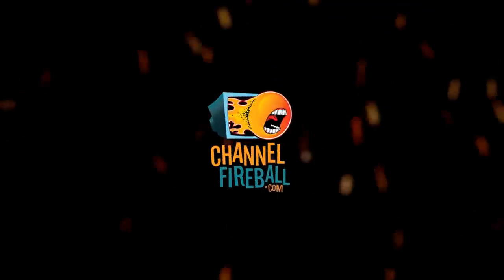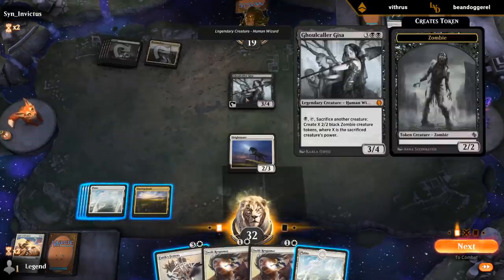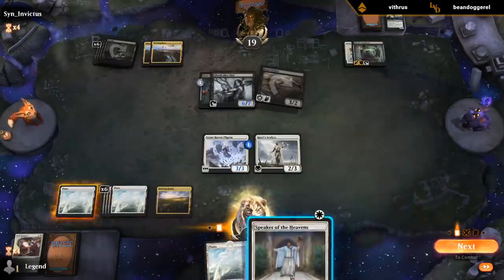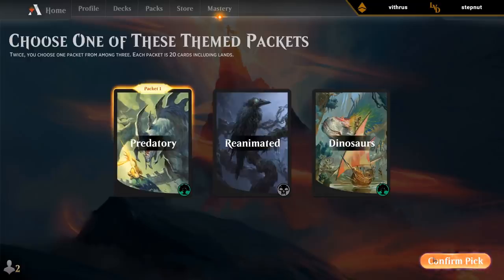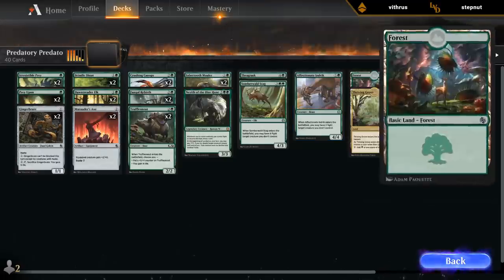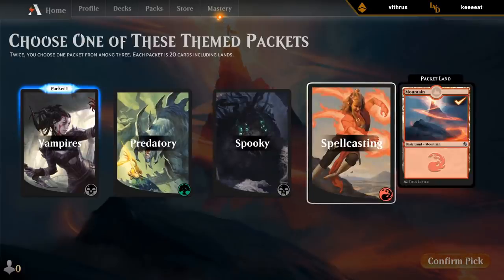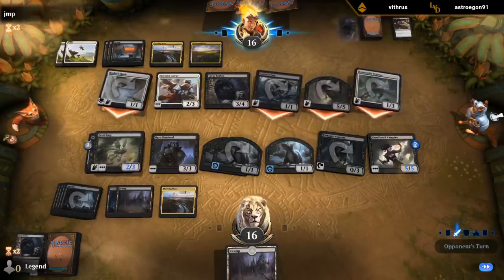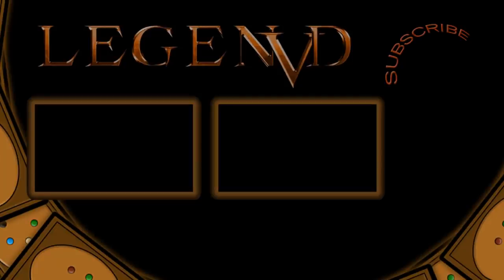MTG Arena - Jumpstart #2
Magic: The Gathering Arena gameplay with three different Jumpstart decks: Doctor + Doctor, Predatory + Predatory and Vampires + Spooky.

00:00 - Deck 1
00:45 - Match 1
16:22 - Deck 2
17:22 - Match 2
27:19 - Deck 3
28:21 - Match 3